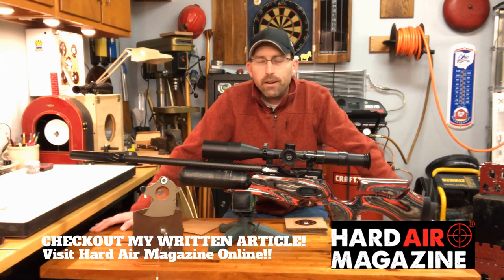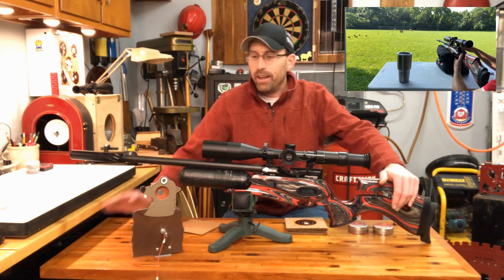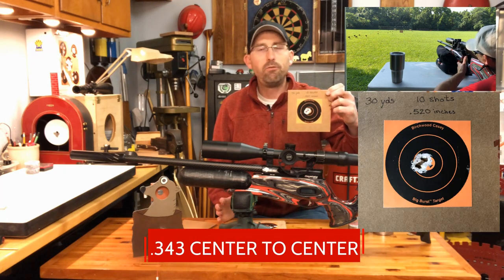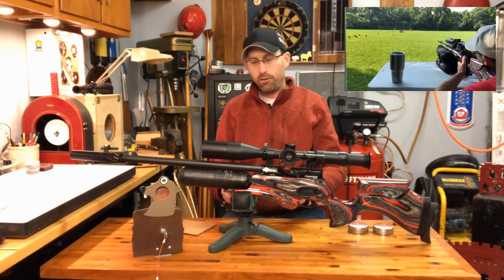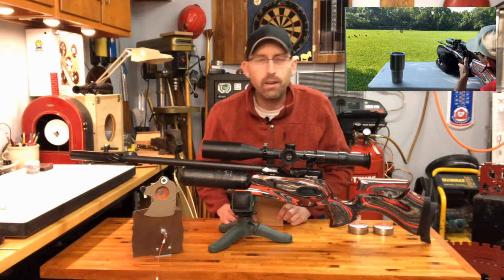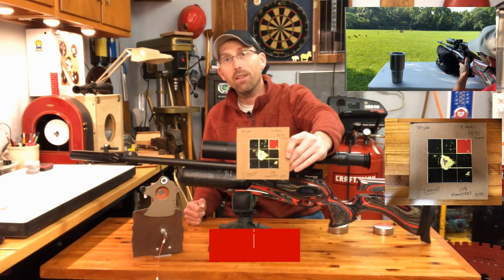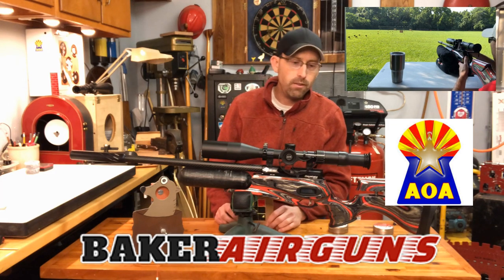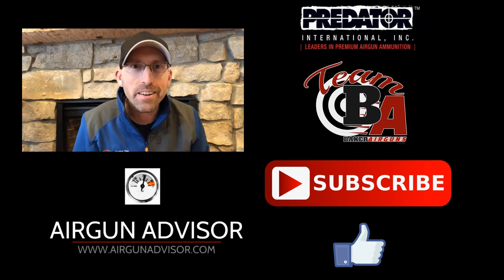Daystate Red Wolf #2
Red Wolf Groups are in. In this video I save the best for last, so make sure to stick around and checkout what I found out with some newly redesigned pellets in .177.

After watching, make sure you checkout my article in Hard Air Magazine.